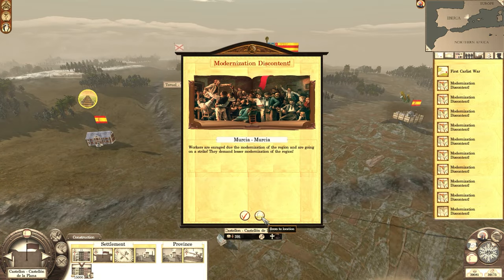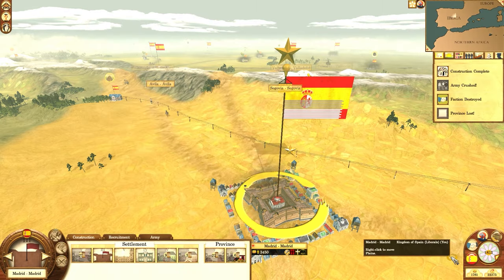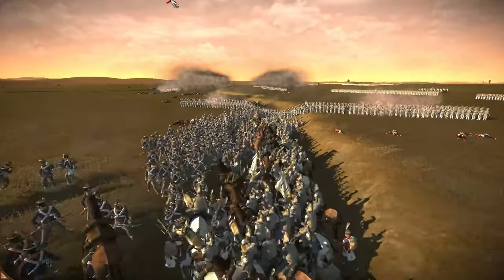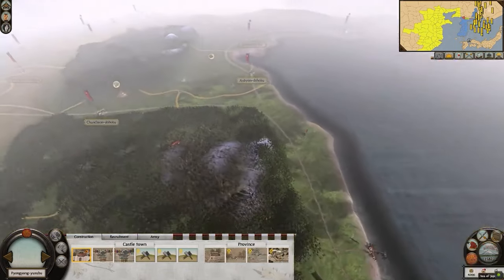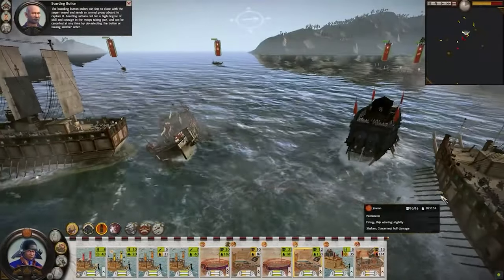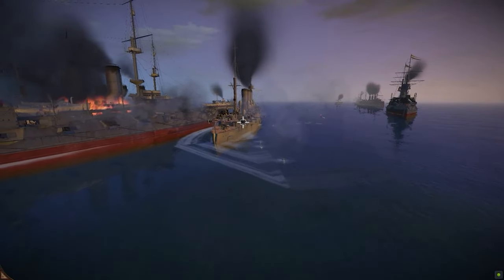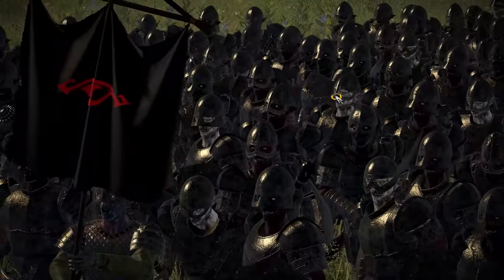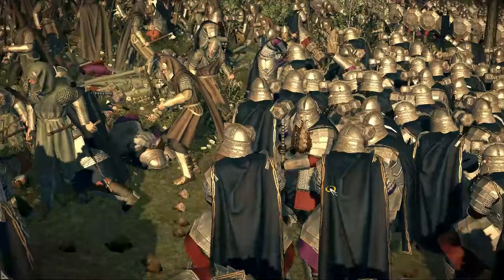Top Upcoming Mods For Shogun 2 in 2024-2025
Shogun 2 is another dark horse in the race for the future of Total War mods. In here, we have some of the best overhauls that are coming for Shogun 2 in the future. Want to play the 2nd Age? Last Alliance is there for you. Want to see what's coming in the future for a Far East Campaign and the Sino-Japanese War? You've got Fall of the Dragon Empire. Want to play the Korean fightback against the Japanese Invasion? Then be my guest! You want to play the Victorian era in the brutal civil war of Spain after Napoleon? Then why not try the Carlist Wars mod which is still being developed?

0:00 - Intro
0:30 - Carlist Wars Mod
8:41 - The Korean Invasion Mod
13:40 - The Fall of the Dragon Empire Mod
17:33 - The Last Alliance Mod
20:00 - Conclusion